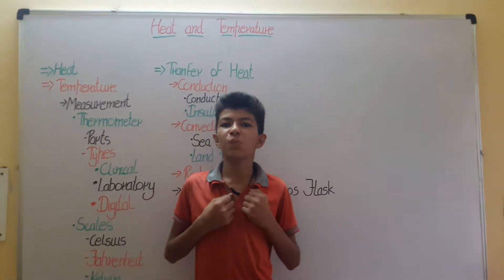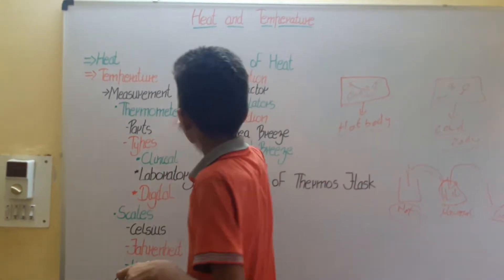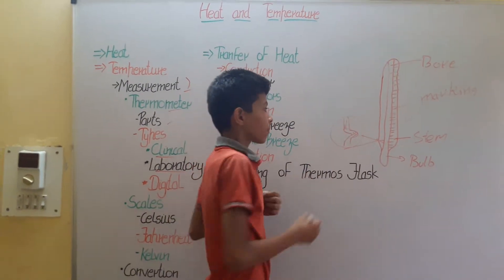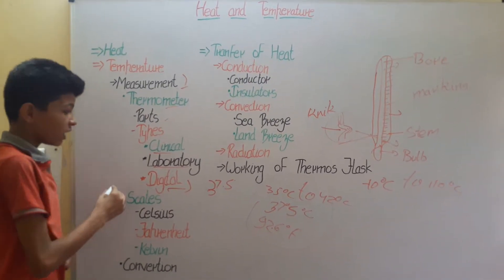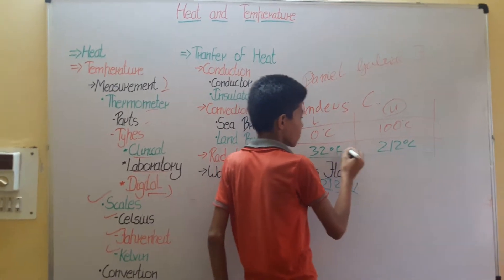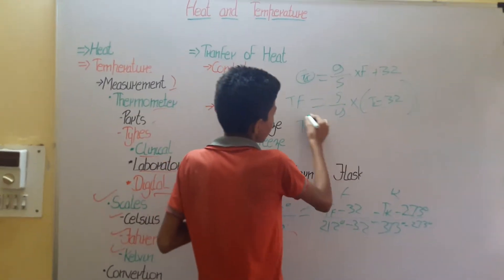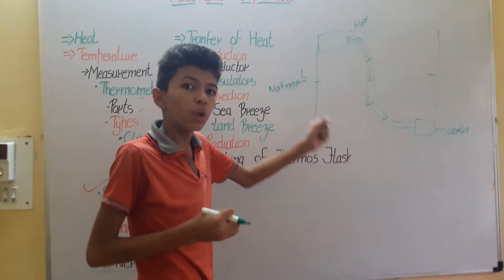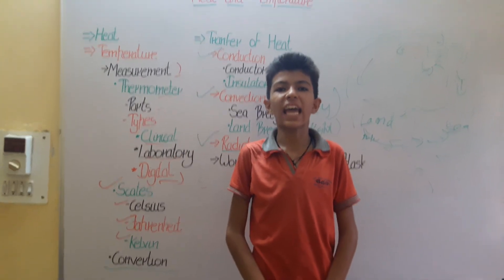Class 7th Science. " Heat and Temperature "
A short presentation on science chapter " Heat and Temperature " of class 7th explained by Praveen Choudhary student of class 7th from Central Academy School BZS Jodhpur.

Follow Praveen and enjoy Learning.

Always Welcome your valuable feedback and suggestions.